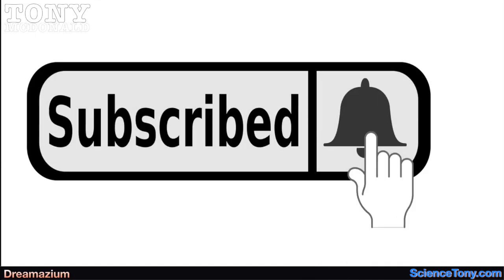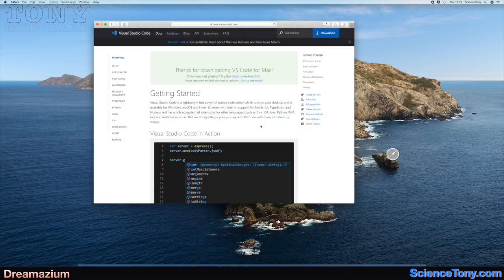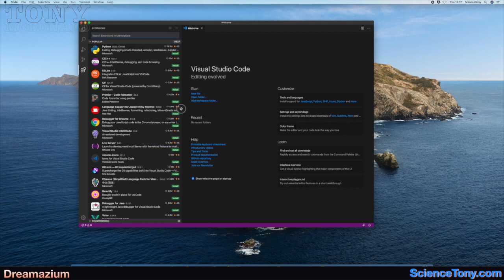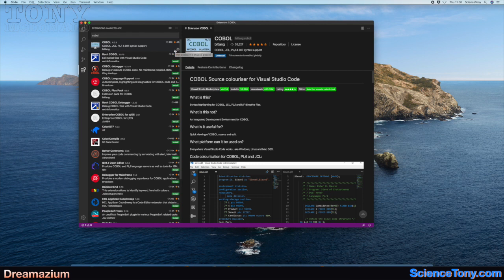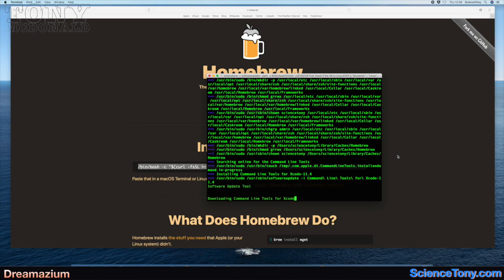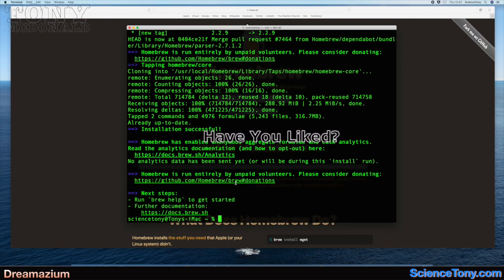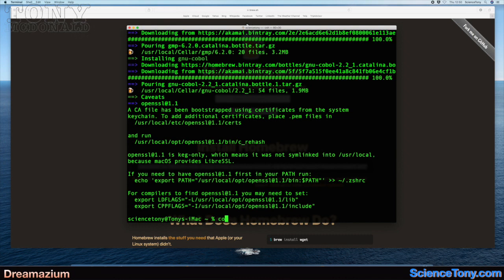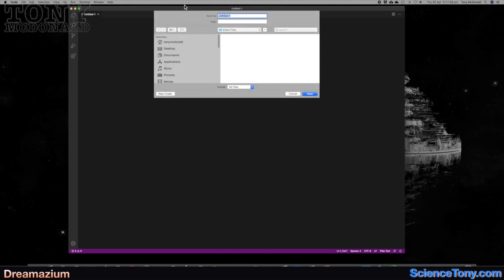Install Cobol, Homebrew and Visual Studio (Mac)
Although Cobol is a legacy language, it has its uses.  How to install, Cobol, Homebrew and Visual Studio all in one video.  All you need to get started for coding in Cobol on a mac.

// Social media———